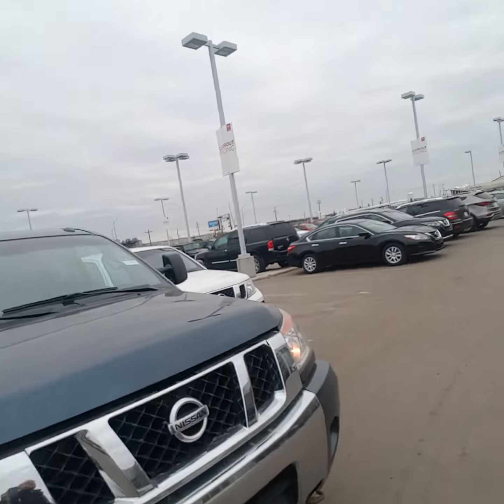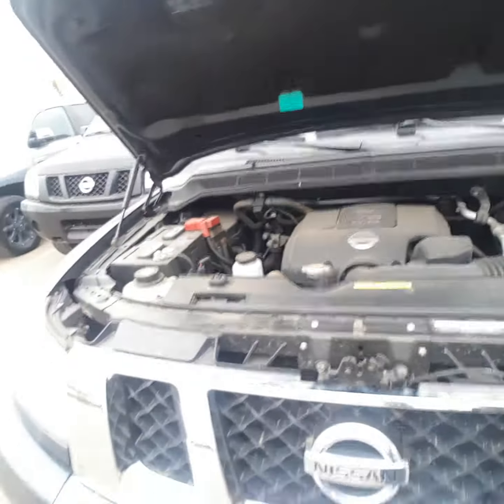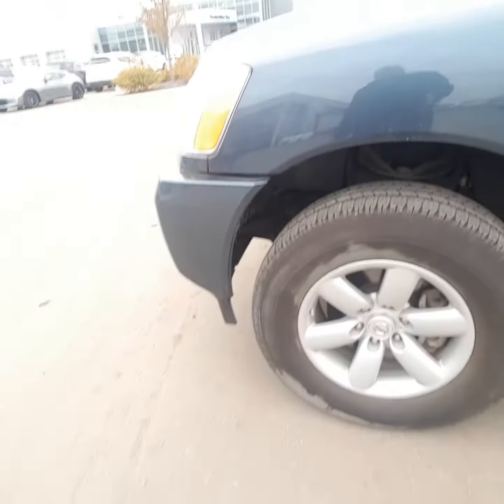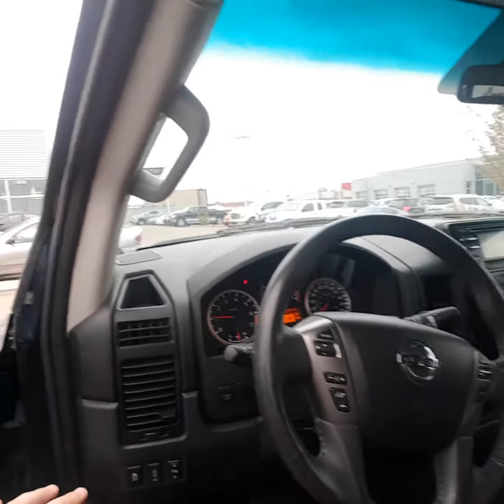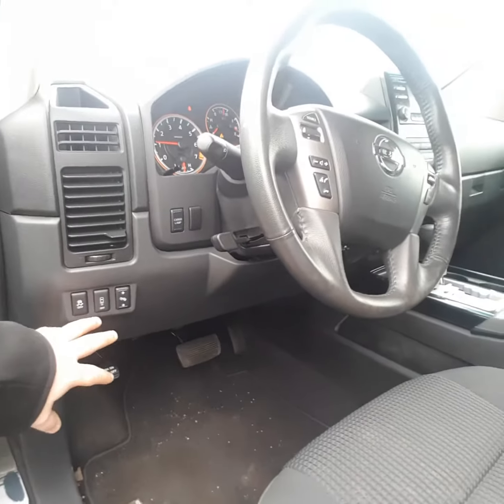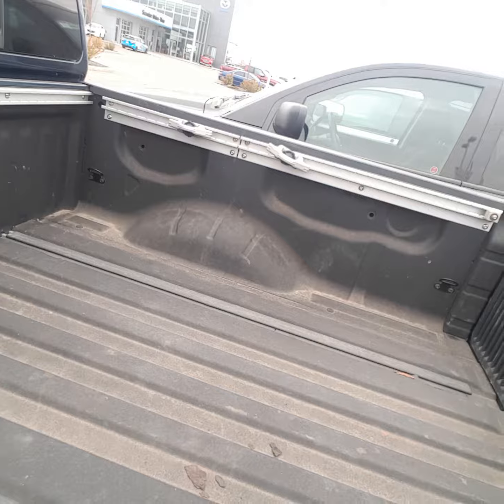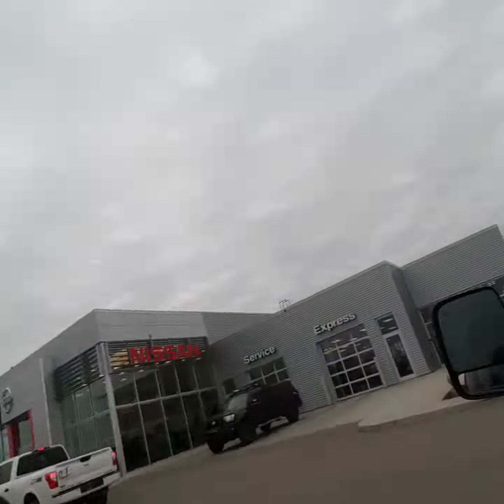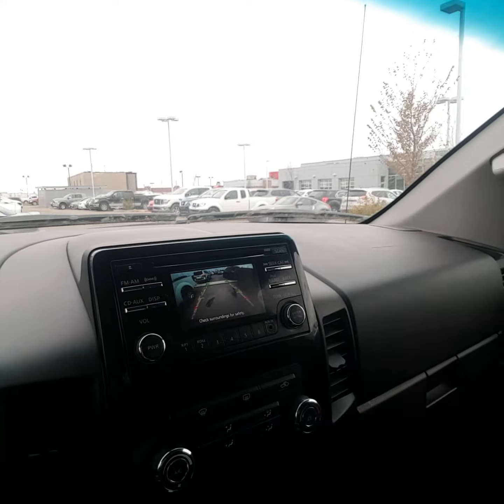Part 2: The Titan Crew Cab 4x4 SV